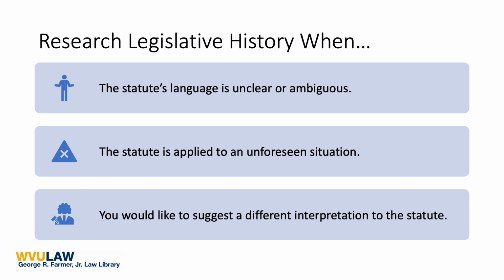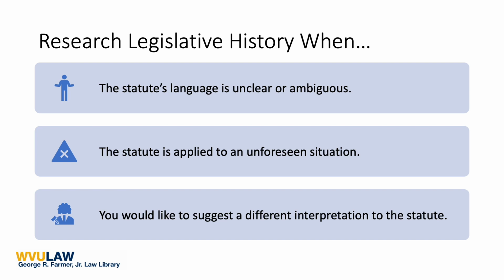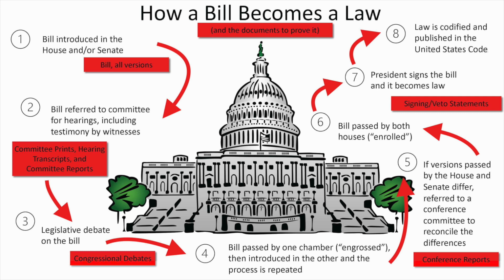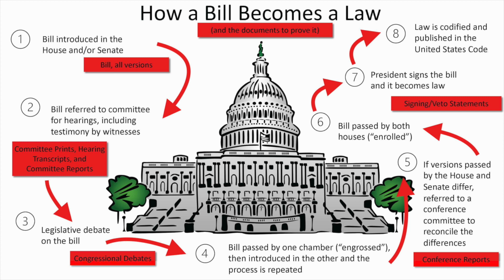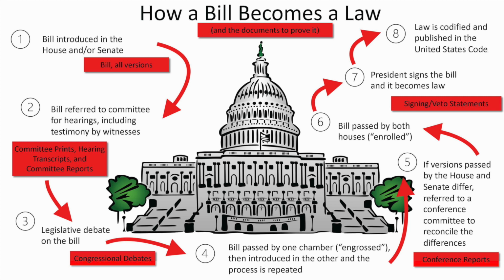Intro to Legal Research 2023: What is a Legislative History?